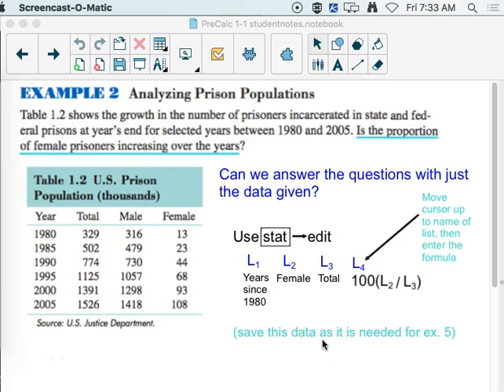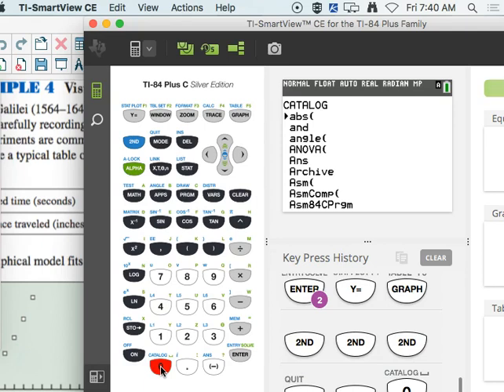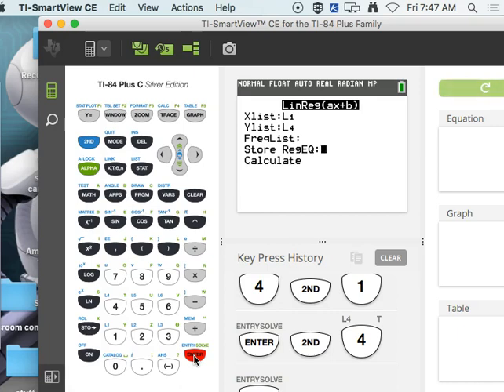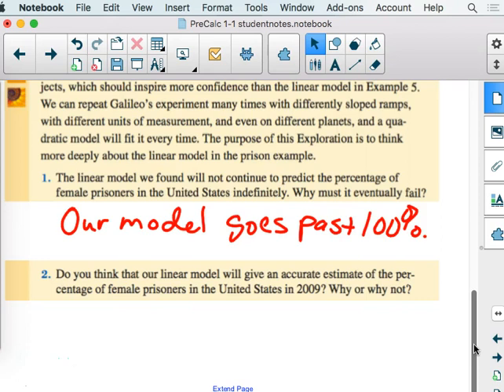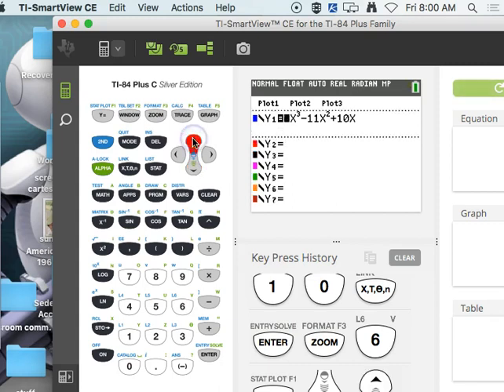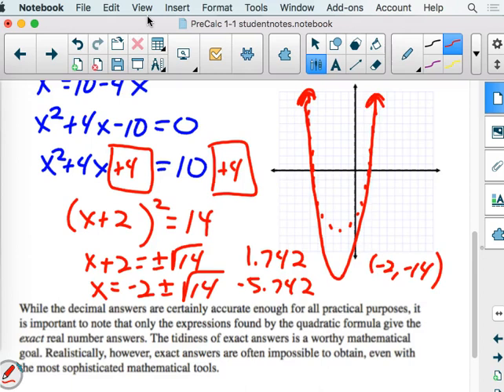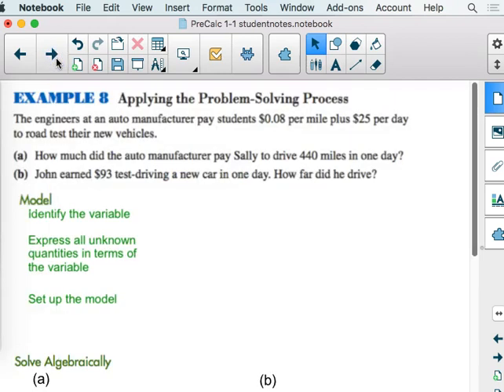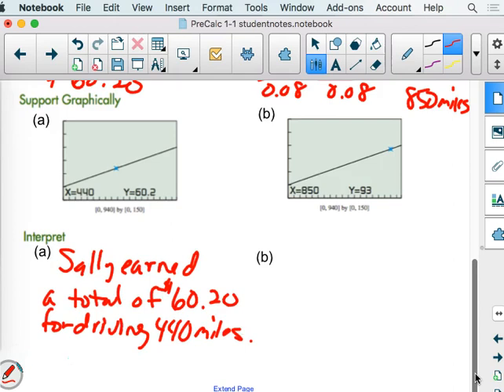Pre-Calculus Lesson 1-1 Day 2, Oct 6, 2017